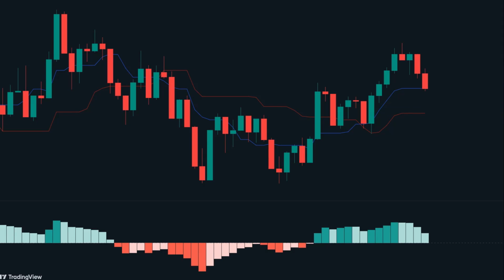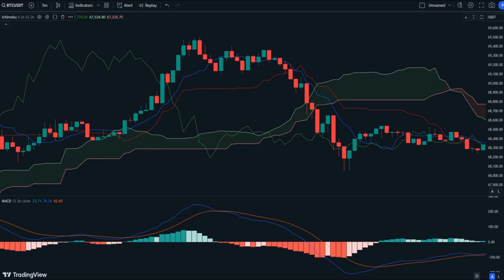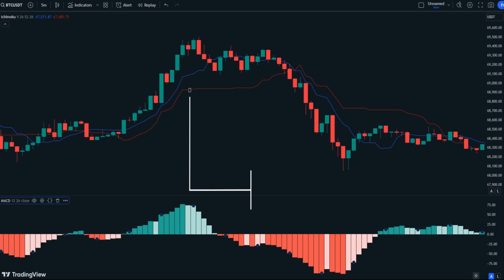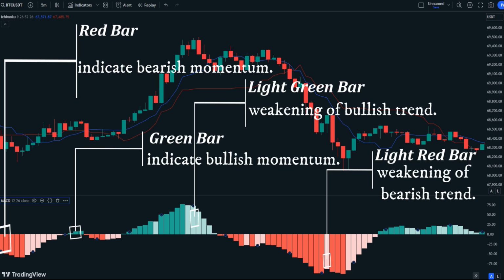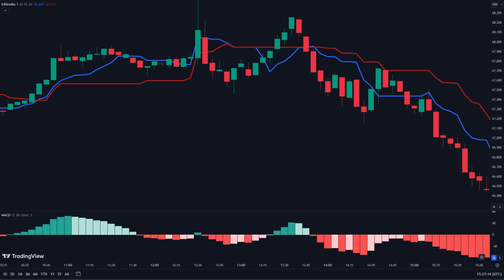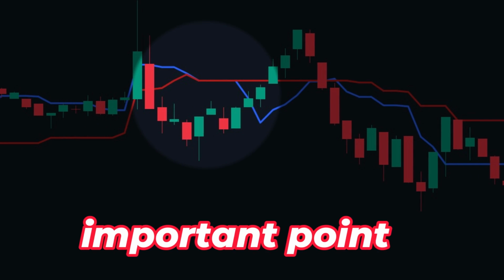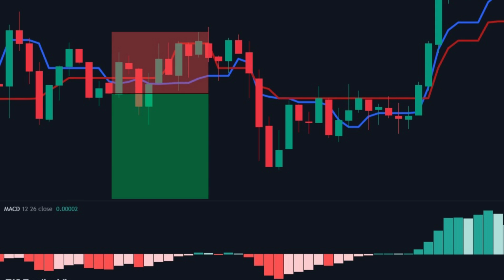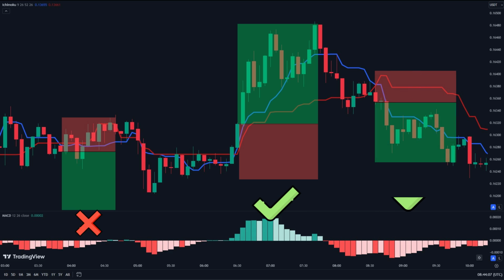Ichimoku + MACD Trading | Best Indicator Trading Strategies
📹In this comprehensive guide, we delve into the power of Ichimoku and MACD indicators, revealing their effectiveness as key tools for trading success.
💡Ideal for beginners, we break down step-by-step how to leverage these indicators to identify trends, execute trades, and optimize your trading strategy.
🔍Whether you're new to trading or looking to enhance your skills, this video equips you with the knowledge needed to navigate the markets confidently and profitably.